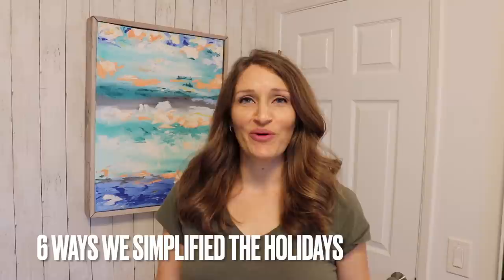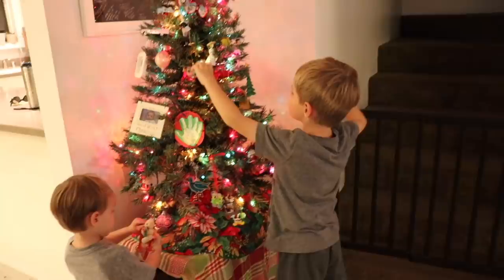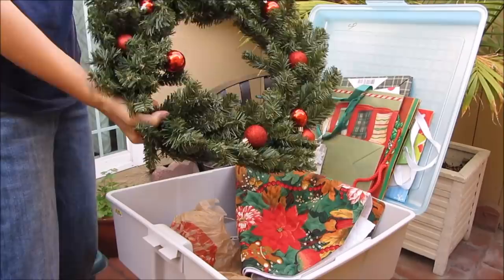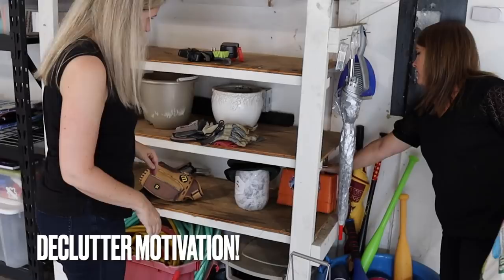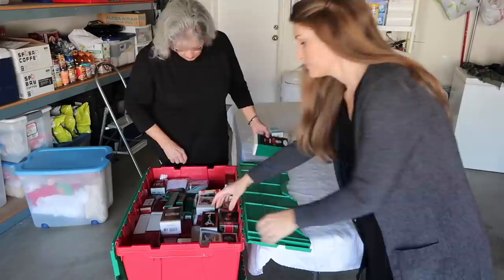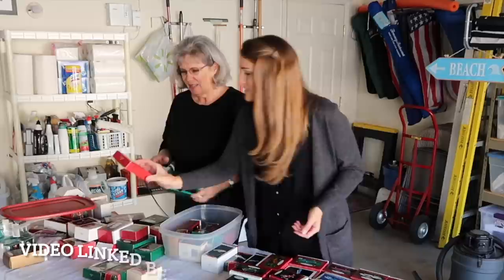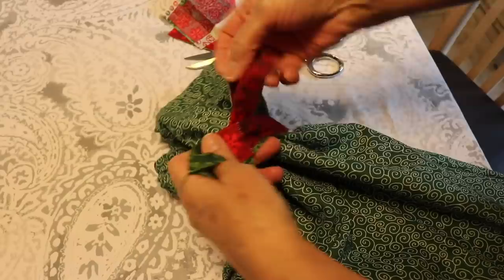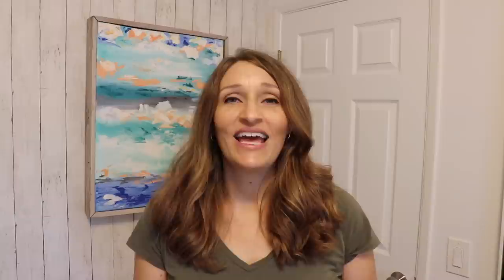6 Easy Ways to Simplify Christmas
How to Simplify Christmas - 6 Minimalist Family Tips

Etsy DECLUTTER Course Option